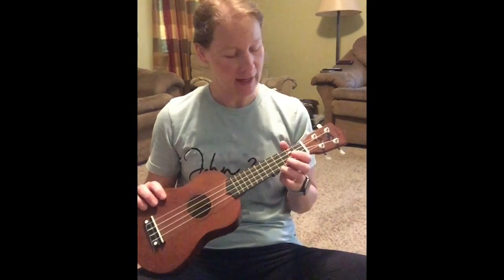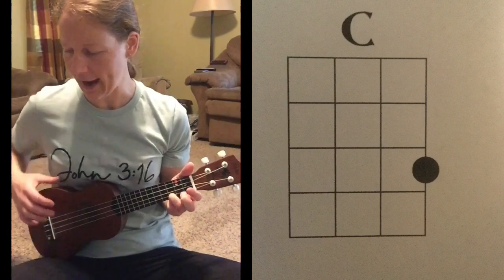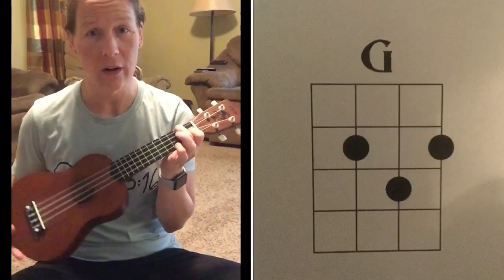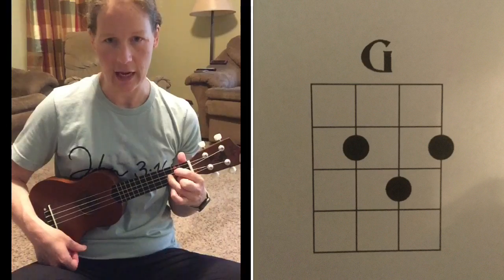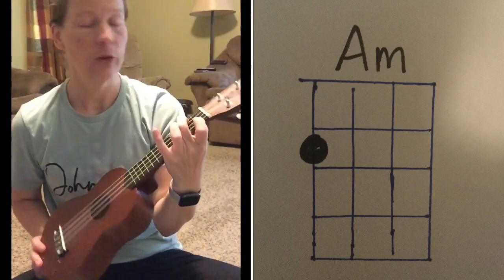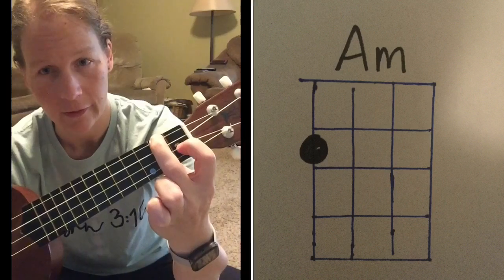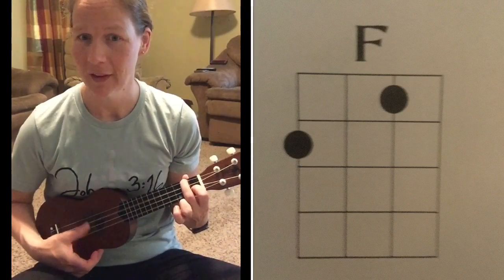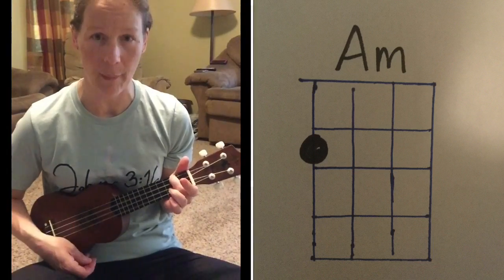Beginning Ukulele Lesson #6 - C, G, F, Am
Beginning Ukulele Lesson #6 - C, G, F, Am - Country Roads